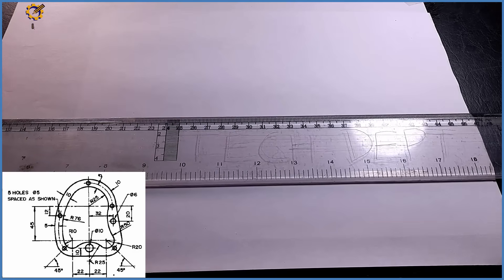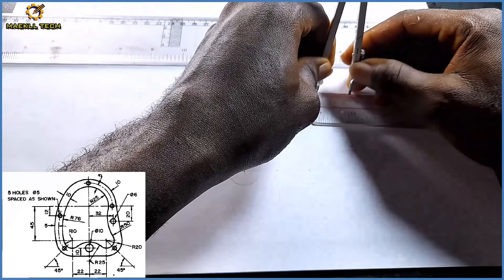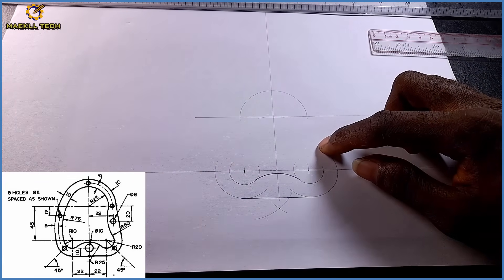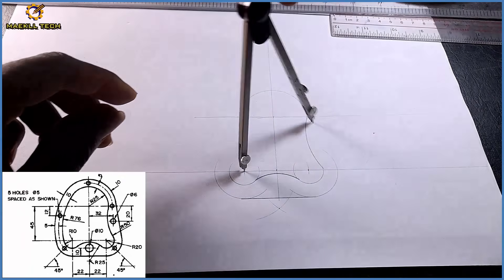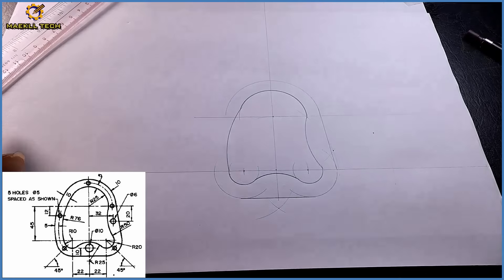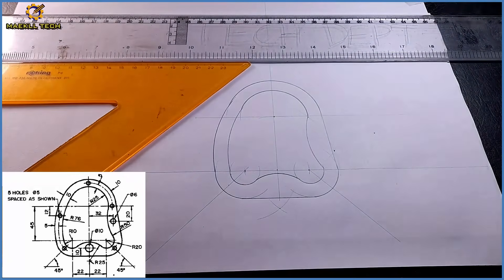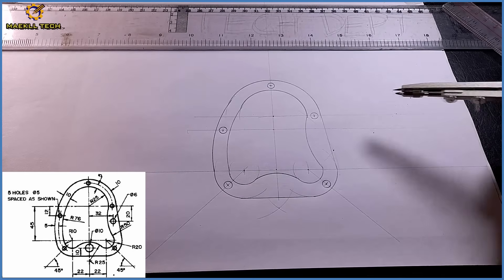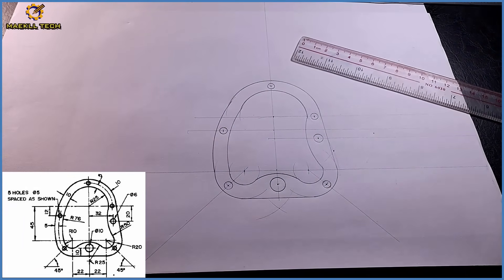TANGENCY PROBLEMS IN | Technical drawing | Engineering drawing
This video explains the application of the three principles of tangency in solving a tangency related problem.
Problem 13 engineering drawing 1 by pickup and parker